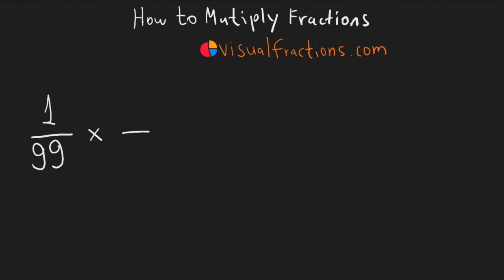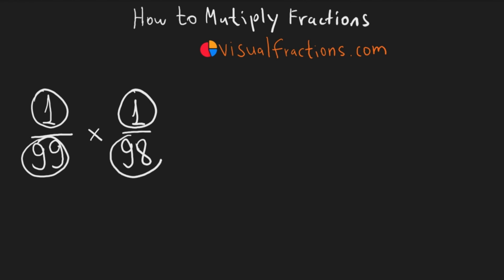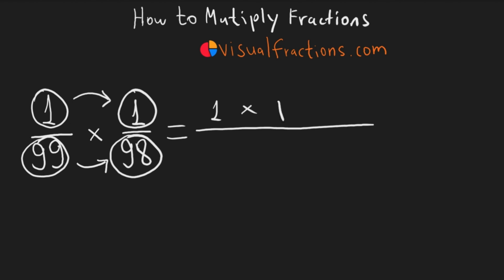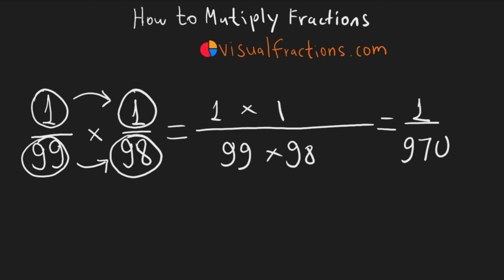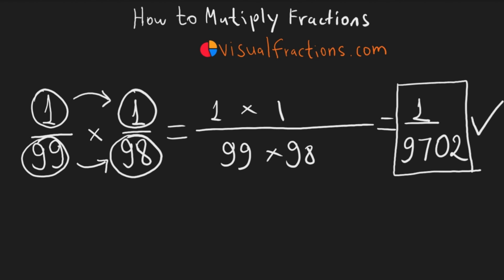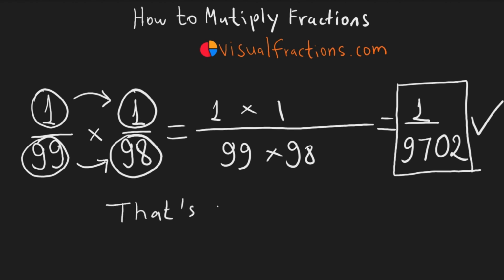How to Multiply Fractions 1/99 by 1/98 | Simple Steps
Helpful Resources:

In this video, we make multiplying fractions easy, especially 1/99 by 1/98. Our clear, step-by-step guide makes learning this skill a breeze.

If our tutorials help make math easier for you, show us some love by giving a thumbs up.

Want to get even better at math? We have all kinds of resources and tools to help you improve.